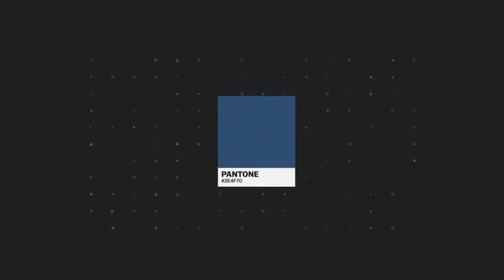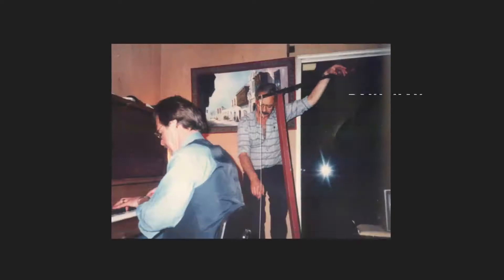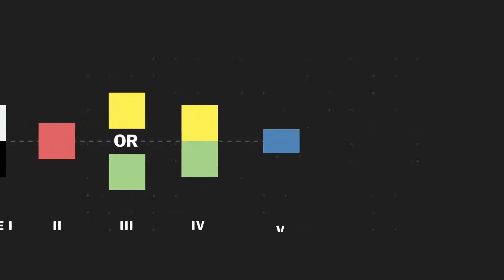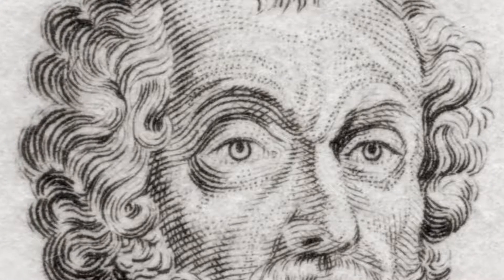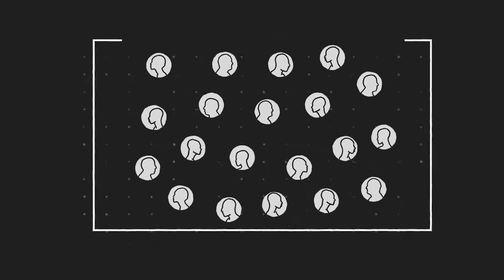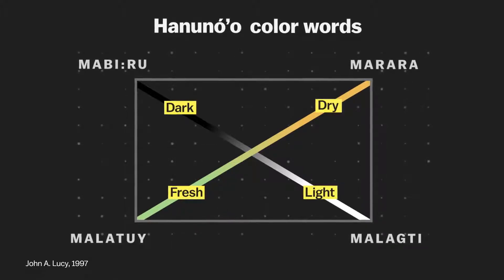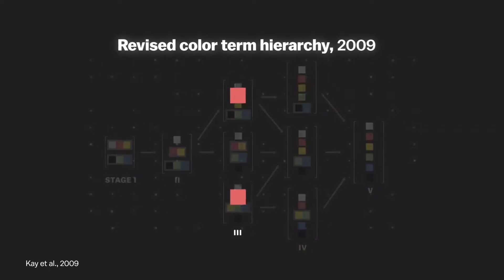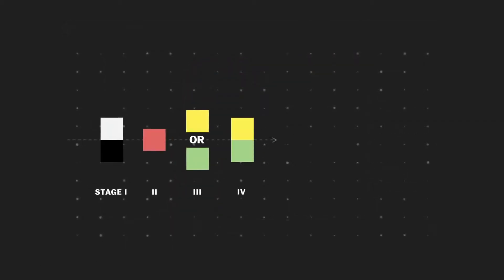The universality of Colors across traditions- metaphysics of color